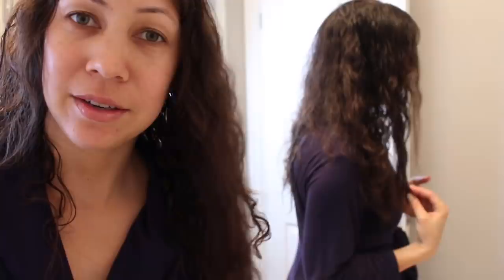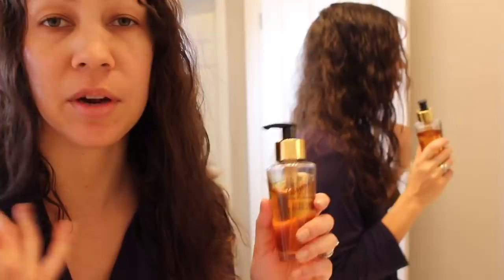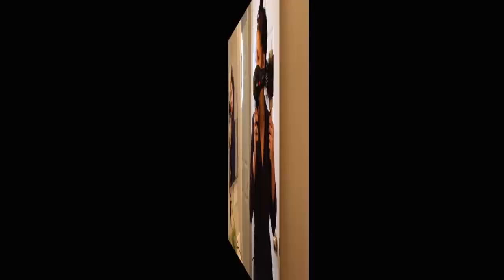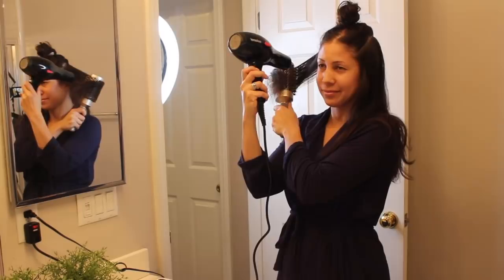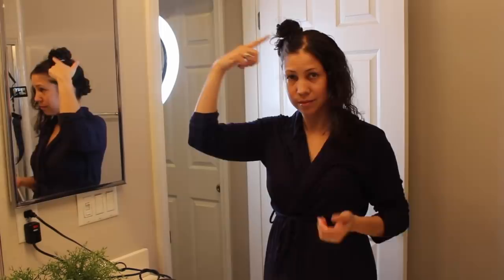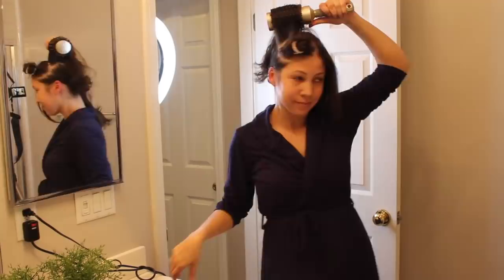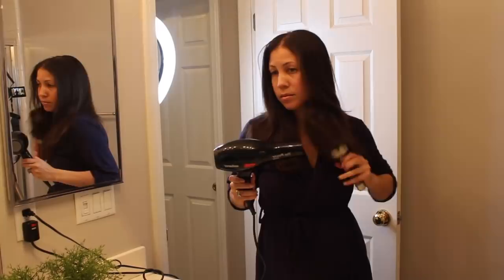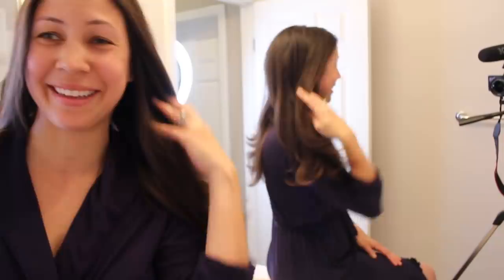How I Blow Dry My Hair 2019 | Twice Weekly Blow Dry | Jennifer L. Scott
To see everything I use, please click "show more"
Blow dryer (I have the 3200 model, but that is no longer made, so I am linking the 3500 model here)

La Beauté hair serum (I love this stuff!)

round brush

midnight blue robe

I have 2 affordable eCourses that you will love:
Create Your Own Ten-Item Wardrobe

About me: Hello, I'm Jennifer L. Scott, wife, mother of four, and New York Times bestselling author of LESSONS FROM MADAME CHIC, AT HOME WITH MADAME CHIC and POLISH YOUR POISE WITH MADAME CHIC (Simon & Schuster) and the upcoming CONNOISSEUR KIDS (Chronicle Books) due in 2019. On this channel you will see ten-item wardrobe, le no makeup look, living well at home, recipes, parenting and many other tips on how to become your own Madame Chic and Daily Connoisseur.